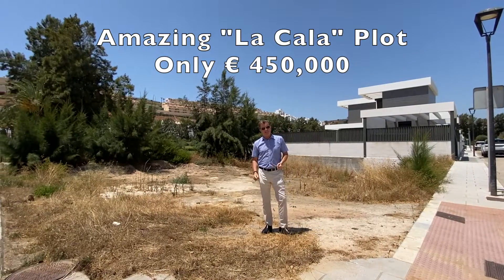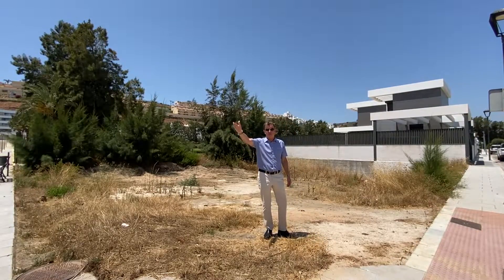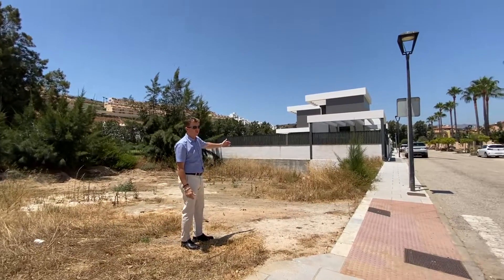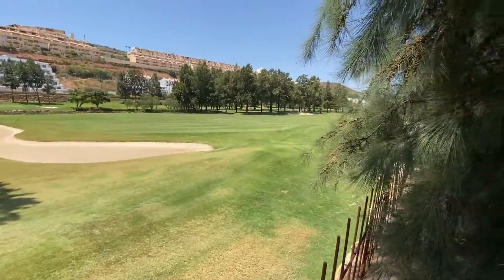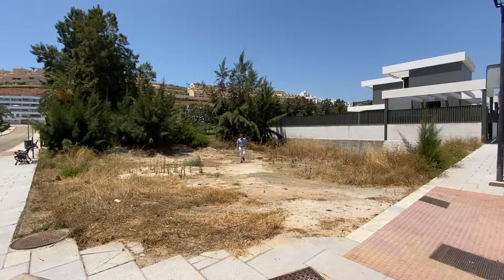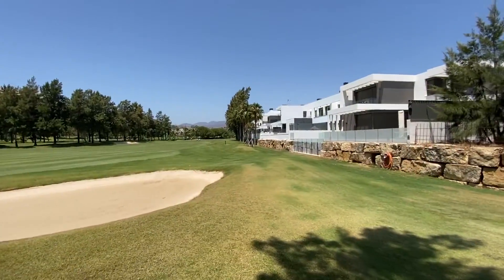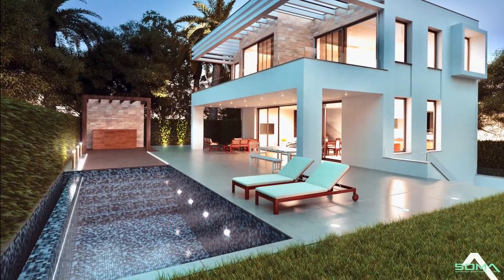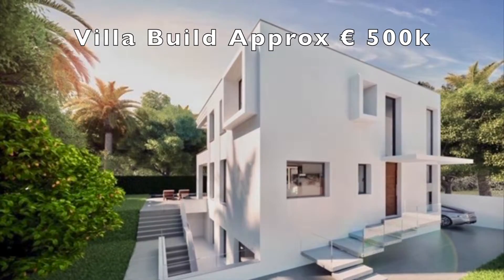Plot in La Cala de Mijas For Sale - TOP174899